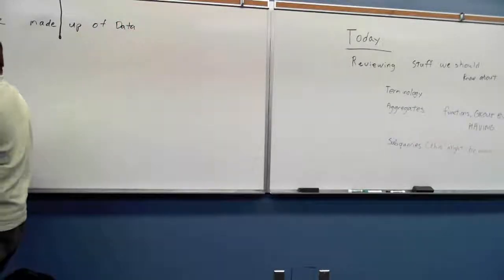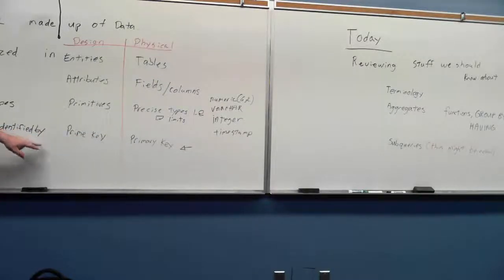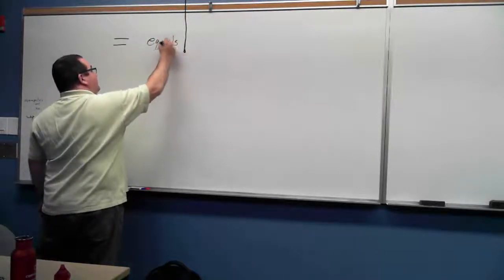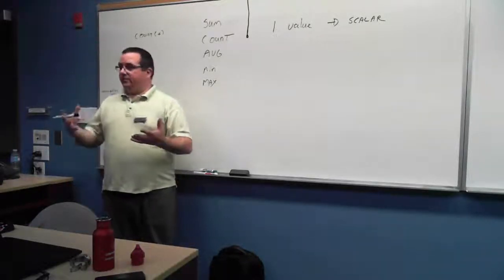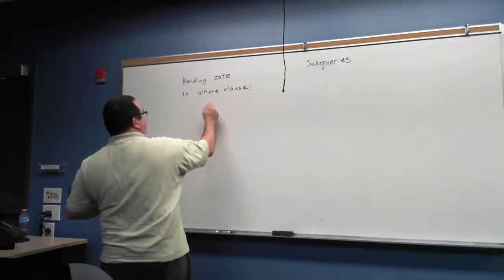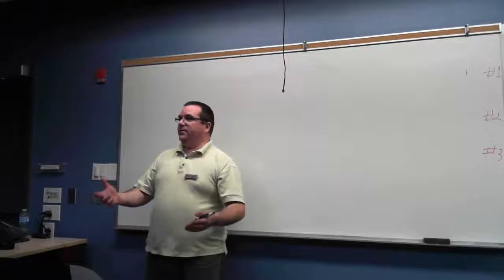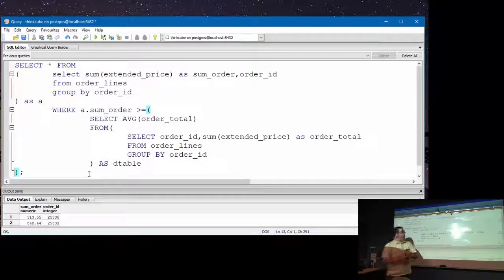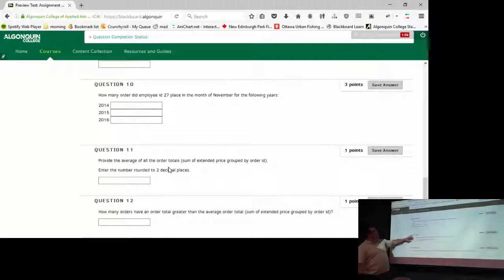CST8215 16F Section 310 Nov 3, 2016